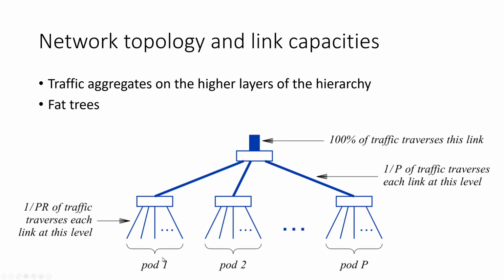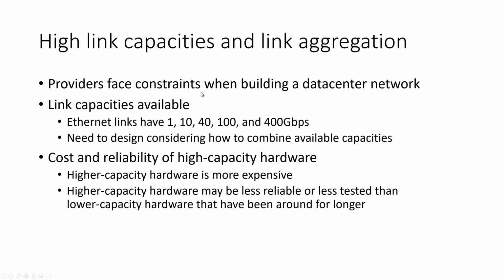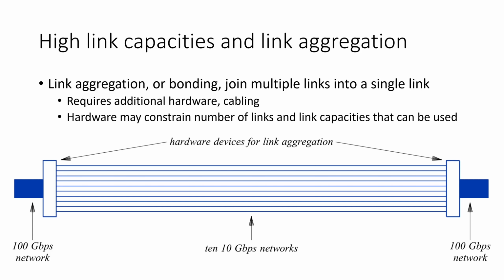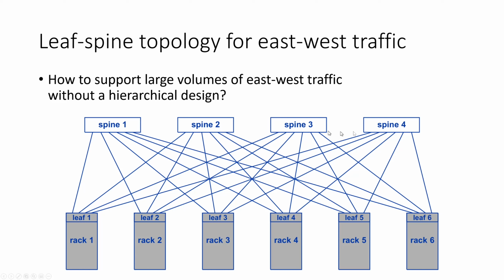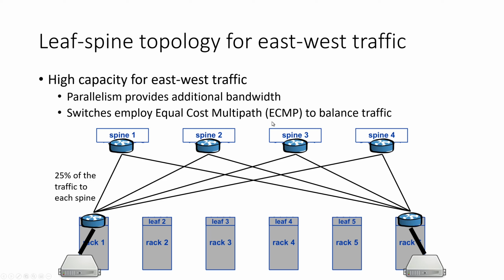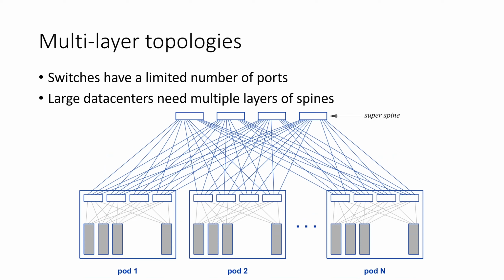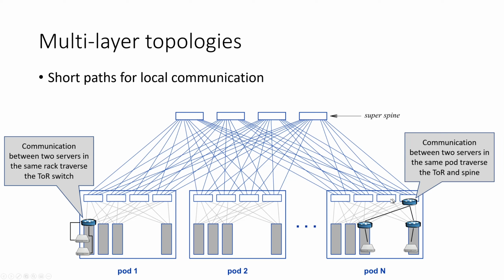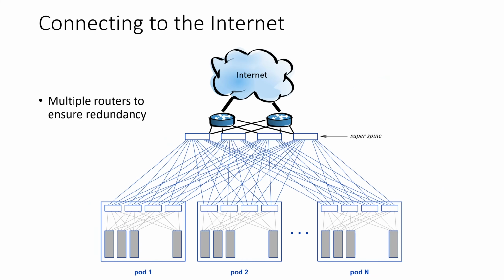04E - Infrastructure - Datacenter Networking